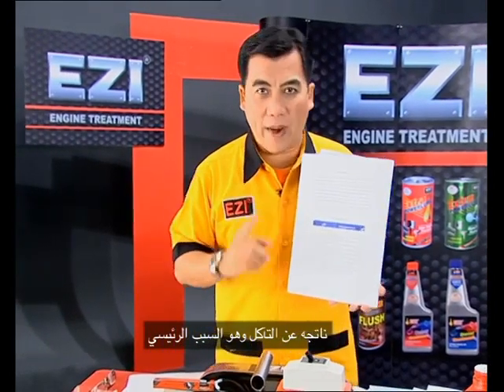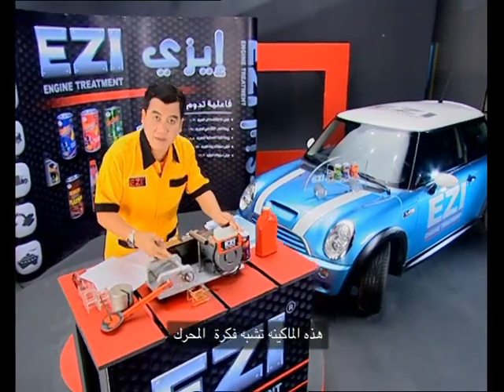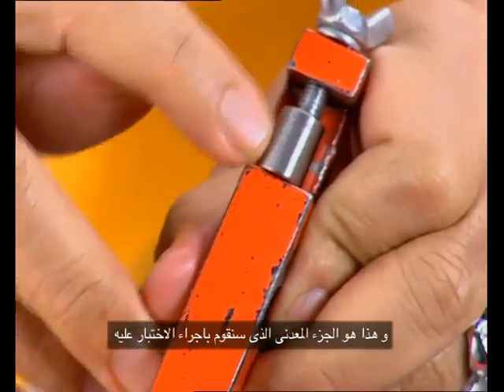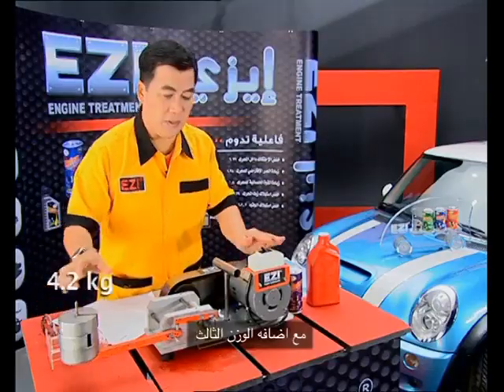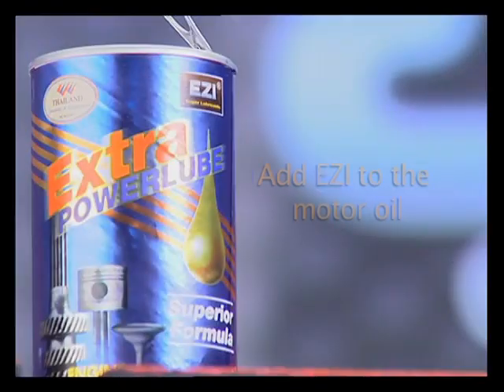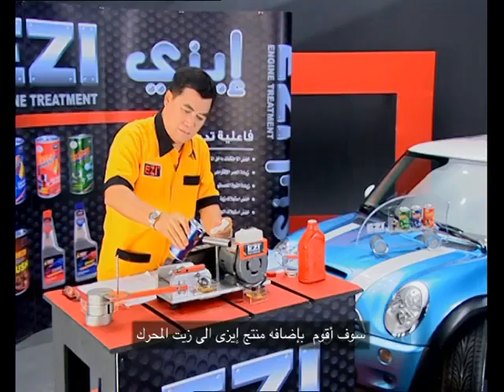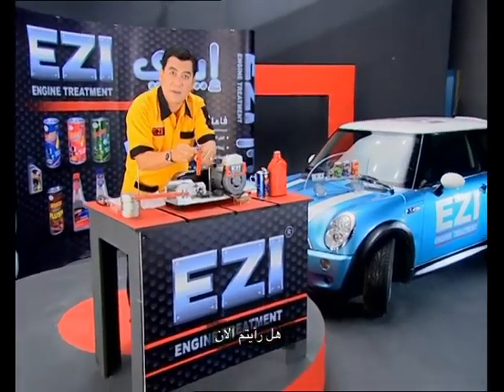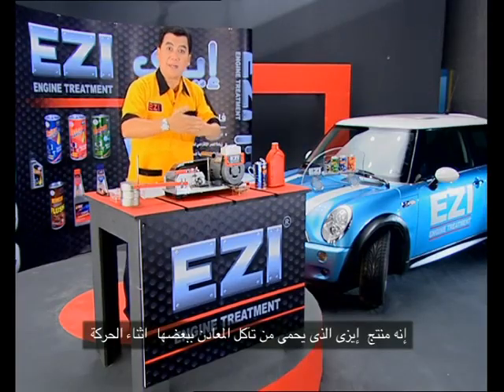EZI EXTRA POWER LUBE - إيزي إكسترا باور لوب سوبيرور فورميولا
EZI is a Super Lubricant that acts as an anti-friction and anti-wear product. EZI Super Lubricants are heat-activated metal treatments with petrochemical concentrates that are designed to blend with motor oil, gear oil, ATF, and other lubricants and greases. This process provides substantially reduced friction values that reach 71%, thus maintaining and elongating the performance of any vehicle.

EZI Super Lubricants coat and seal the pores in the metal, minimizing asperities of the metal surface and creating a superior film that modifies the surfaces of these asperities thermally. EZI is activated when the engine or gearbox heat up and adheres to the metal surfaces. The asperities are therefore flattened out, providing more area over which to distribute the load and consequently reducing friction and its damages to an absolute minimum.

Other EZI products include engine and gearbox cleaning products that efficiently remove all residues and scraps from petrol and diesel parts, as well as from gears and engines.

إيزي هي مادة معالجة للمحركات ممتازة جداً تعمل كمنتج مضاد للاحتكاك ومضاد للتاكل. وهي مادة معالجة للأسطح المعدنية تنشط بالحرارة وبها مركزات بتروكيماوية مصممة لتنسجم مع زيت المحرك وزيت ناقل الحركه (العادي و الأتوماتيك) بالإضافة إلى الدفرنش و زيت الدركسيون

حيث أنه من المعروف أن سطح اي معدن وإن يبدو للعين المجرده أنه سطح مستوي إلا أنه تحت المجهر تظهر الحقيقه الغير مرئيه للعين المجرده حيث يظهر المعدن عباره عن سطح غير مستوي ذو بروزات إبريه الشكل تحتوي بينهما مايعرف بمسام المعدن. وتحت الأحمال العاليه تخترق هذه البروزات الإبريه طبقة الزيت الموجوده بين سطحي المعدن فتصطدم معا. ونظراً لطول هذه البروزات الإبريه فإن ذلك يجعلها تنكسر بسهوله و تظهر على شكل برادة معدنية فى كارتير الزيت

لذا إيزى إكسترا باور لوب تعتمد فى تقنيتها على الأيونات المعدنيه داخل المنتج و التي ينشط عملها بالحراره ومن ثم تلتصق على المسام للأسطح الخشنه داخل المحرك لإعطاء جميع الأجزاء الداخليه للمحرك نعومه فائقه و الذي ينتج عنها وفق بحث جامعة الملك فهد للبترول و المعادن مشروع رقم 2255 إطالة عمر المحرك بنسبة 38% و تقليل الإحتكاك داخل المحرك بنسبة 71% و زيادة القوه الحصانيه بنسبة 4.8% و تقليل إستهلاك الوقود بنسبة 4.8% واكثر

وتشتمل منتجات (إيزي) الأخرى على تلك المنتجات الخاصة بتنظيف المحرك وناقل الحركة والتي تعمل بكفاءة على إزالة جميع المخلفات والبقايا من الأجزاء الداخلية للمحرك التي تعمل بالبنزين أو الديزل